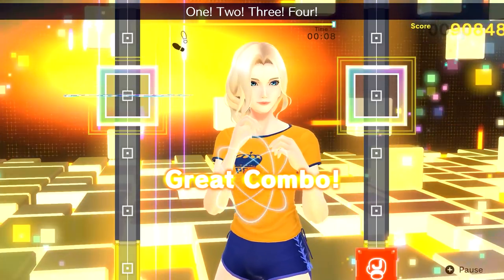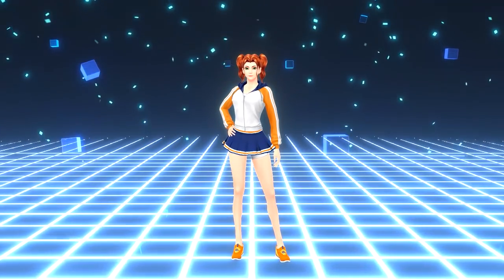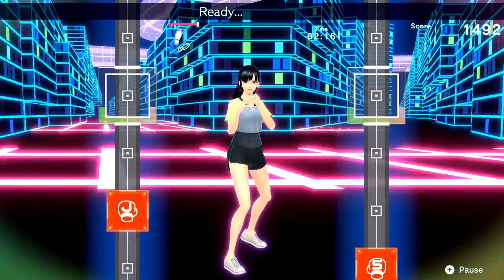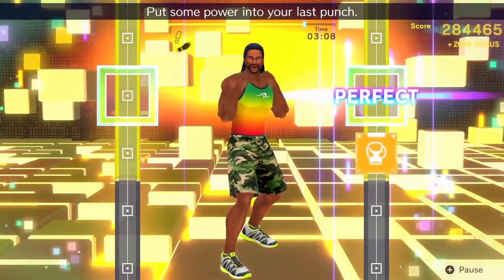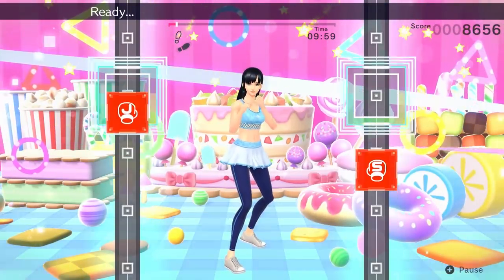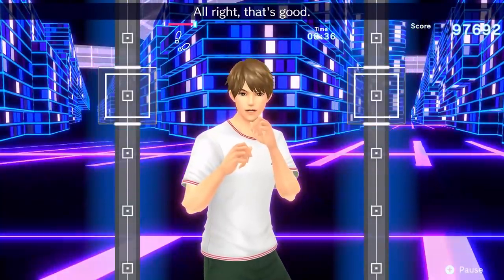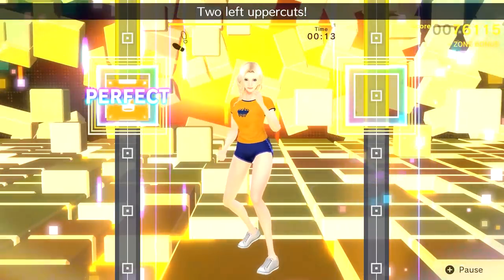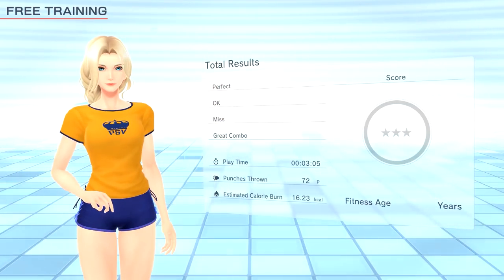Fitness Boxing 2: Rhythm & Exercise Nintendo Switch Review - Is It Worth It?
Burn off all that extra bread you've been eating indoors with a little bit of boxing!

Video by Zion Grassl